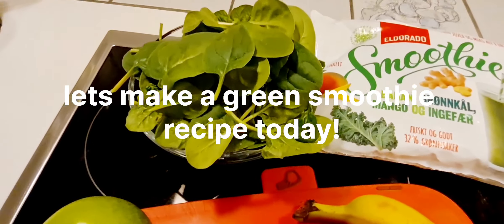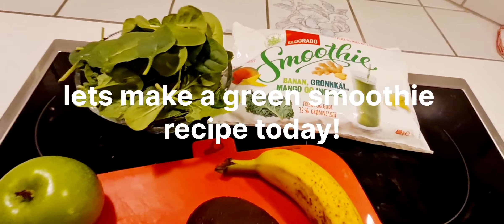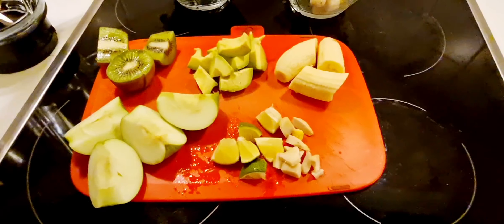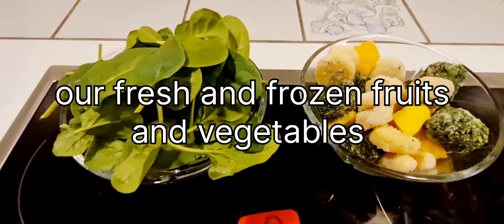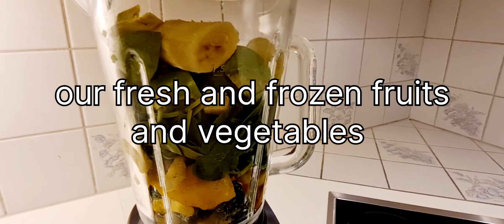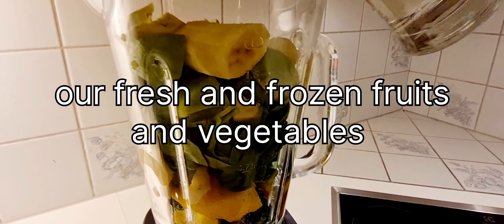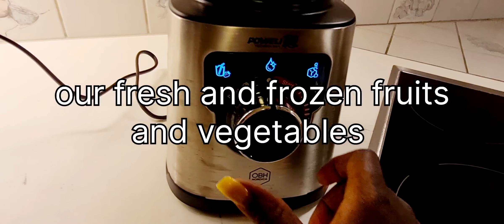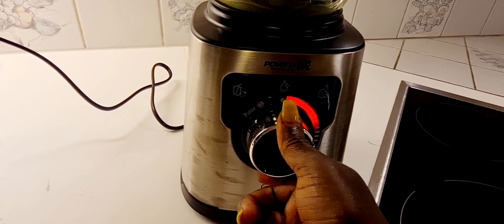Simple delicious green smoothie recipe!